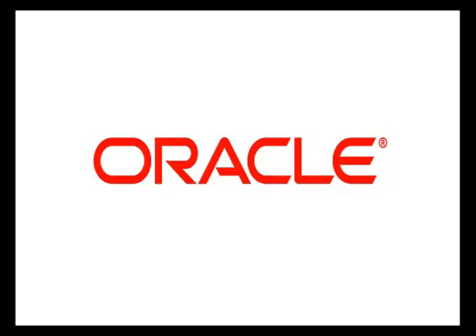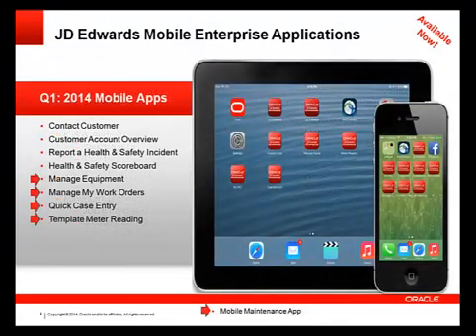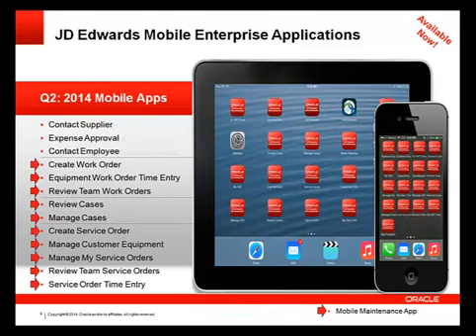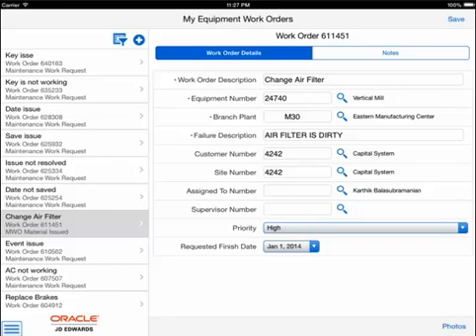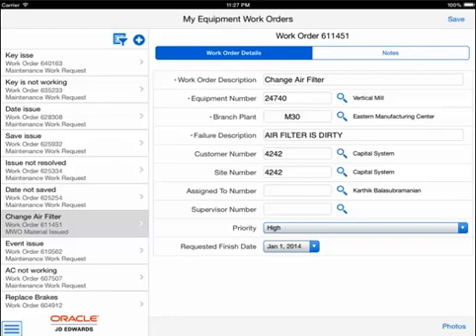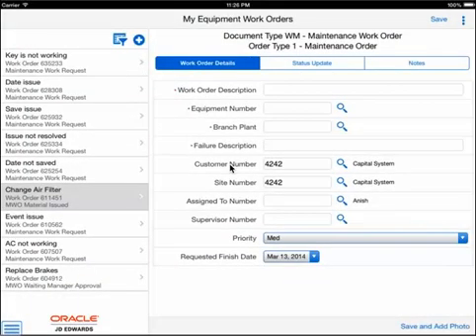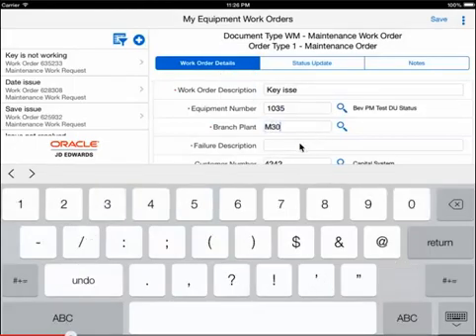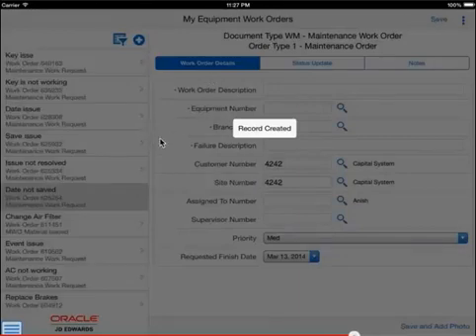JD Edwards EnterpriseOne Mobile: Create Work Order Tablet Application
A brief product overview of the capabilities of the Create Work Order Mobile Tablet application. The application allows a maintenance technician to create a new work order for company owned equipment that requires maintenance.  On the new work order the equipment, failure description, site, requested date, and notes are added.